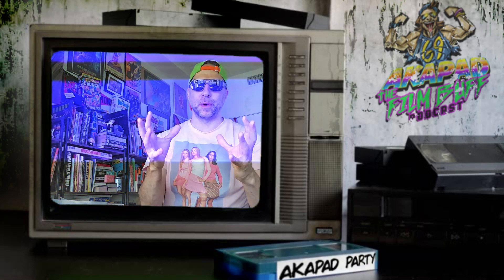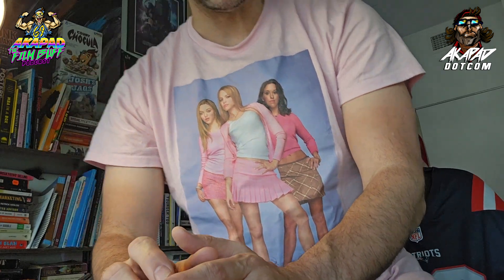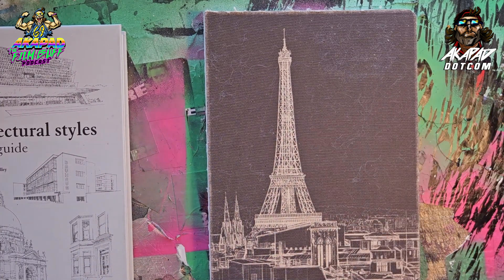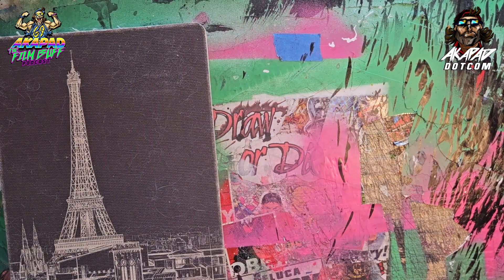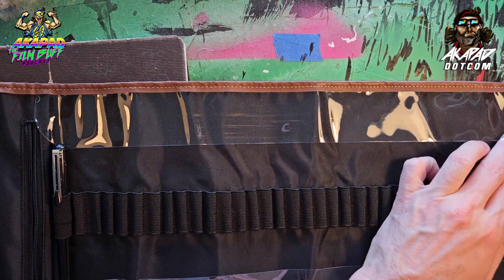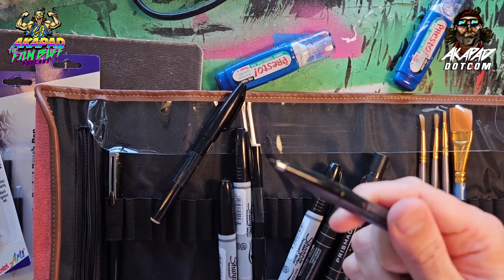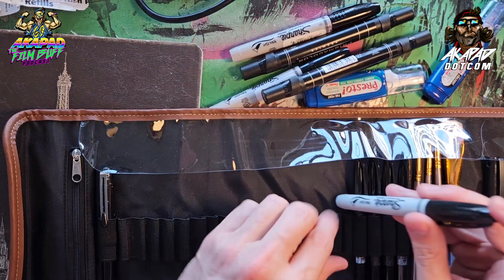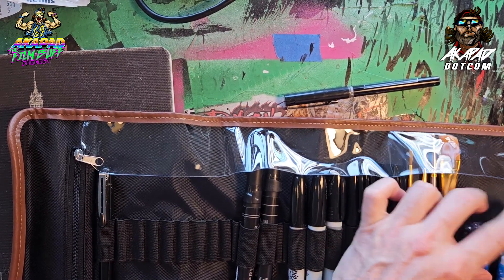GOING ON A DREAM VACATION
BECOME A PART OF THE AKAPAD ARMY
Sign up for free trading cards at AKAPAD.COM

SUPPORT Yo'boY by purchasing these amazing comics.
Trial By Fire - a 69 Page Superhero Sci-Fi Epic.

UZI SUZI - Urban Violence as you've never seen it.